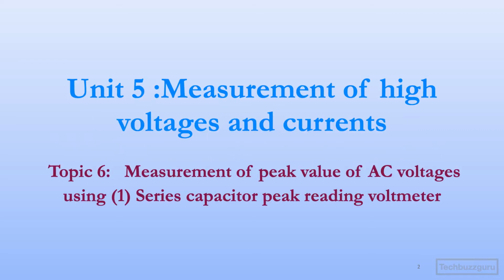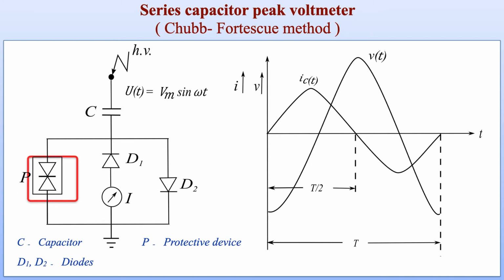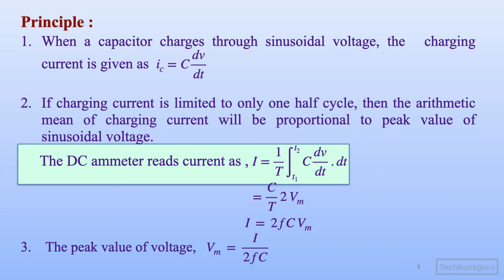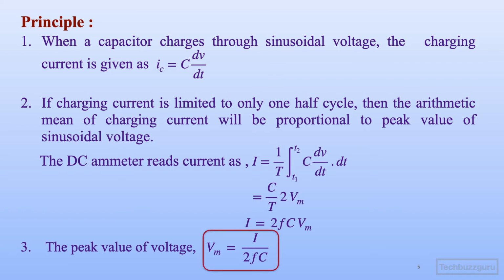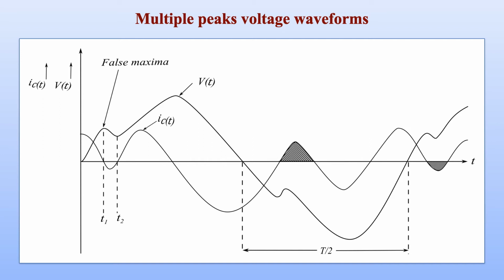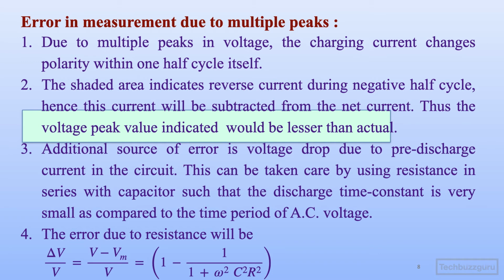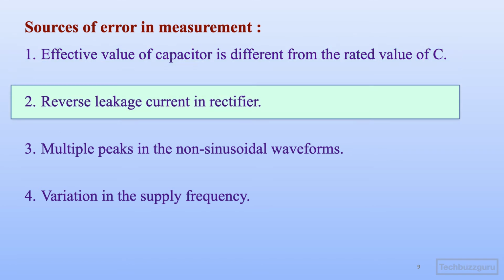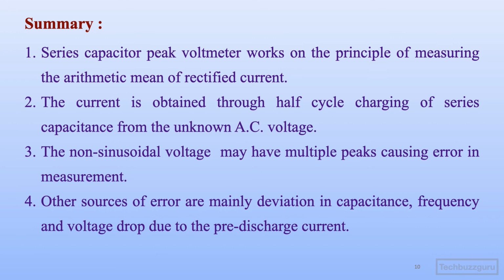Peak reading AC voltmeter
highvoltage electrical engineering Unit 5 : Measurement of peak reading AC voltmeter